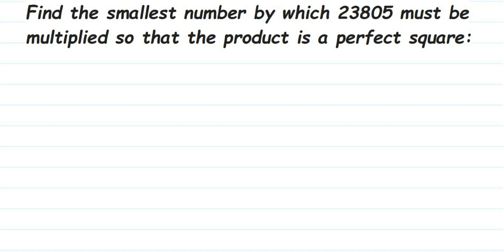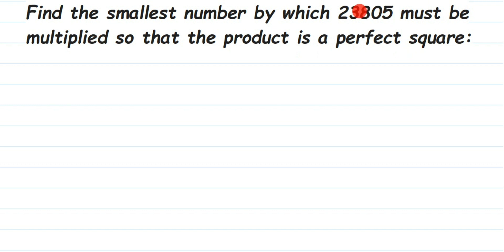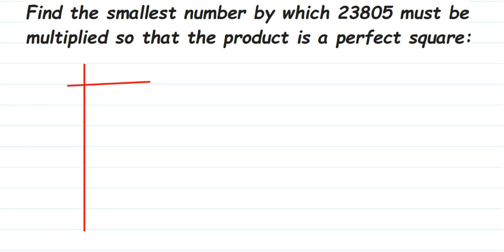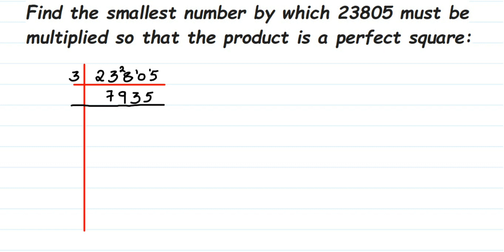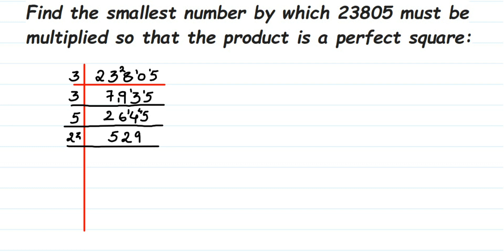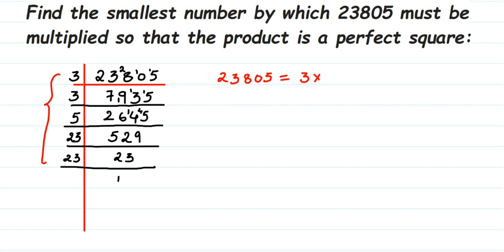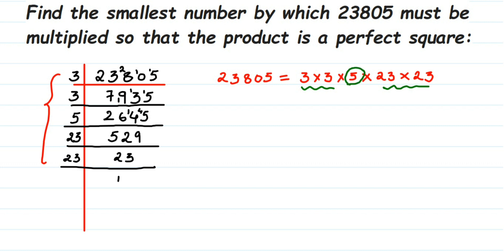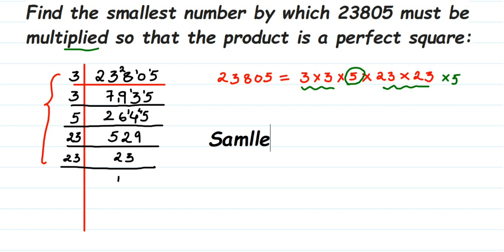Find the smallest number by which 23805 must be multiplied so that the product is a perfect square